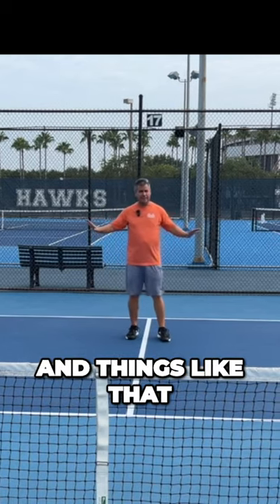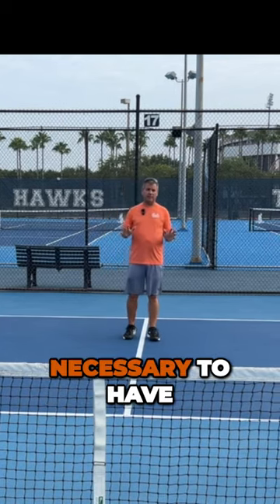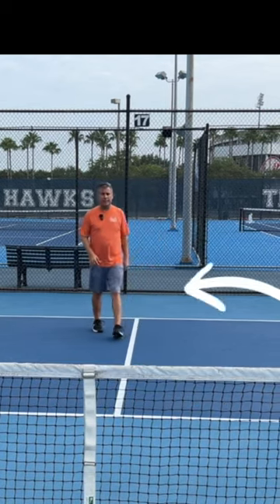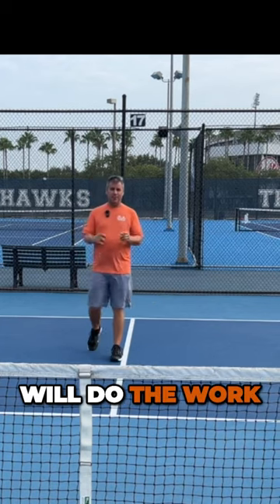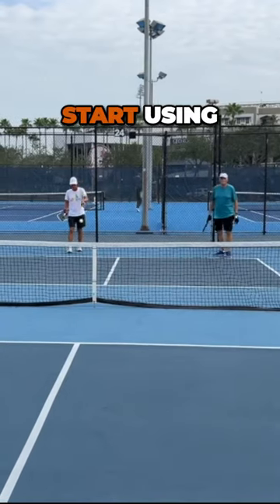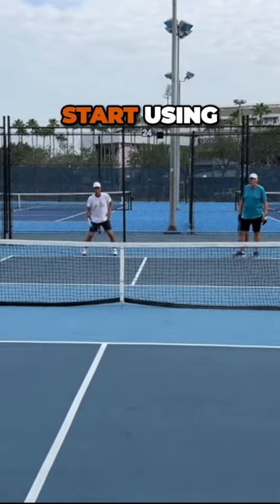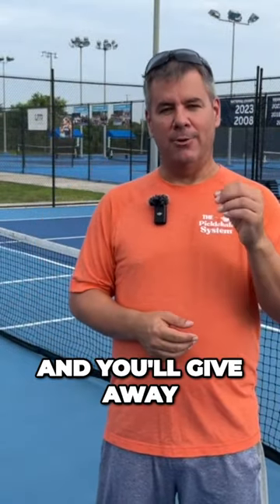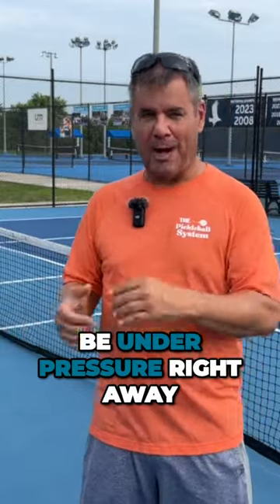Master your Return of Serve to Dominate the Pickleball Court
Want to find out your pickleball level? Take the Quiz.